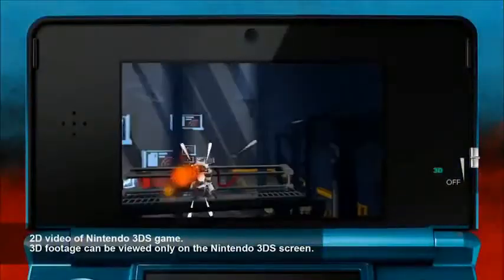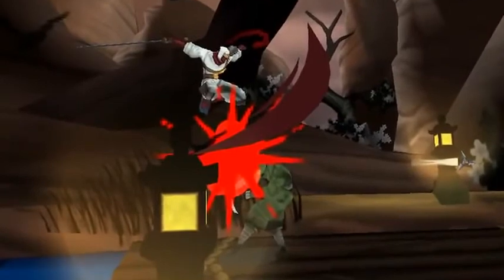Shinobi 3DS Interview Stephen Frost .mp4